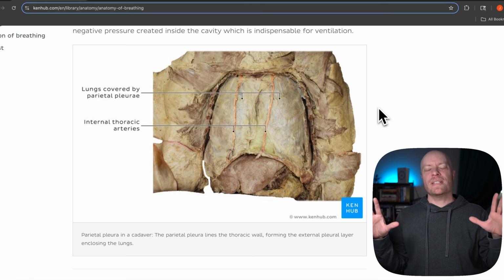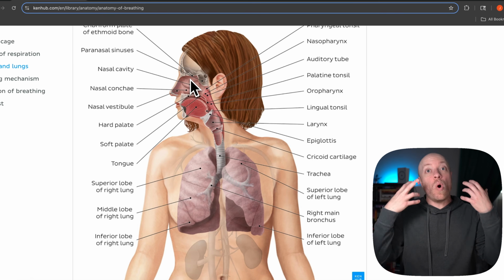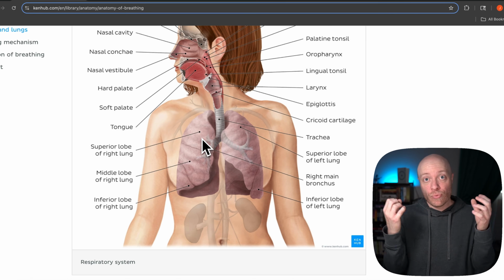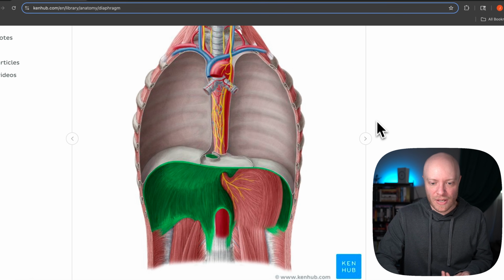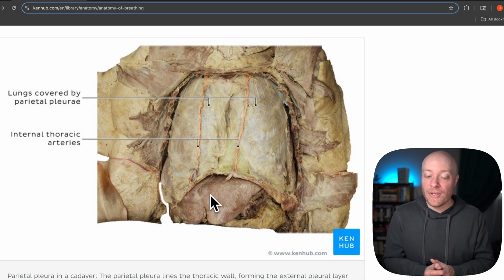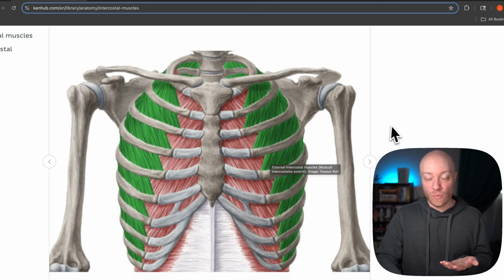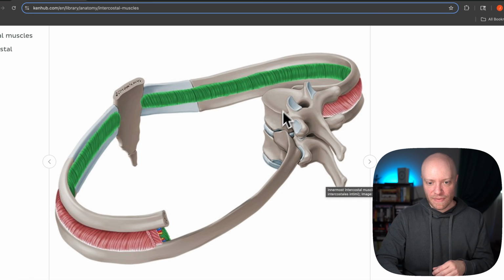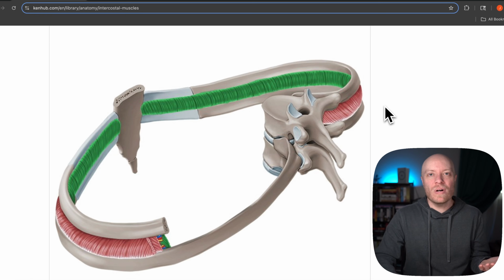How breathing ACTUALLY works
Explore the anatomy of intercostal muscles, vital in respiration. Uncover origins, insertions, functions, and more in our in-depth Kenhub video guide.

Get your hands on the physical Kenhub Atlas of Human Anatomy and download a FREE sample

Oh, are you struggling with learning anatomy? We created the ★ Ultimate Anatomy Study Guide ★ to help you kick some gluteus maximus in any topic. Completely free.

Want to test your knowledge on the muscles of the thoracic wall? Take this quiz

Read more about the intercostal muscles and discover how they play a crucial role in your breathing process

For more engaging video tutorials, interactive quizzes, articles and an atlas of Human anatomy and physiology, go

Video chapters:
0:00 Intro
0:37 Overview
2:54 Air pathway
5:12 Lung movement + pleura
7:19 Diaphragm
11:56 External intercostals
13:38 Internal intercostals
14:51 Innermost intercostals
15:48 Fiber orientation + breathing